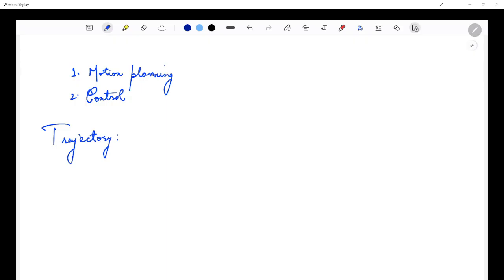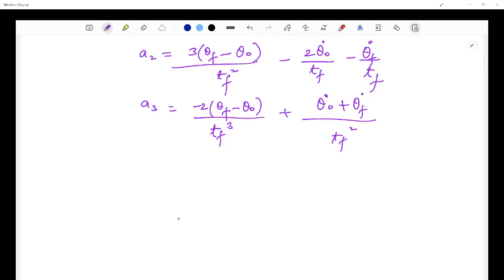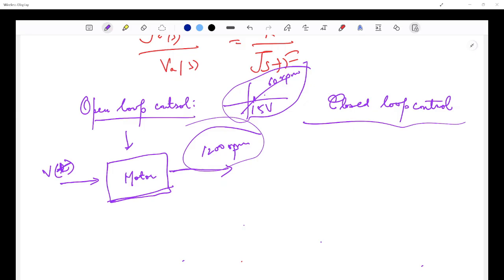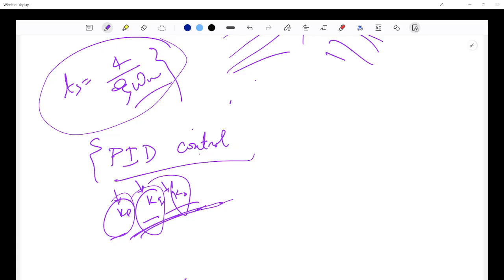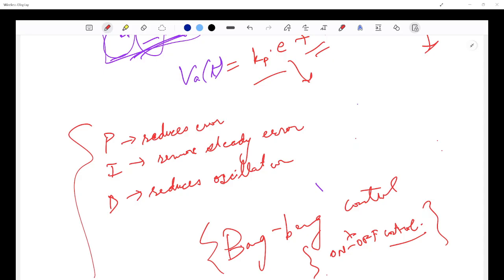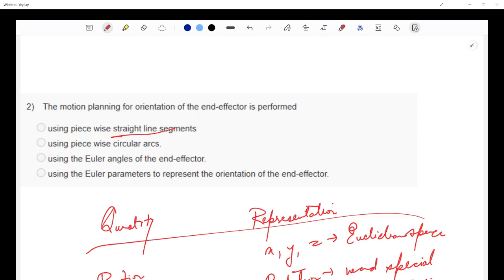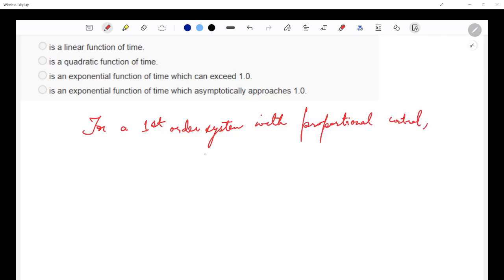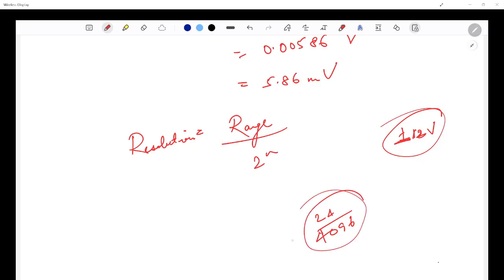NPTEL Week 9 Robotics: Basics and Selected Advanced Concepts ME01 Interaction session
Motion Planning and Linear Control